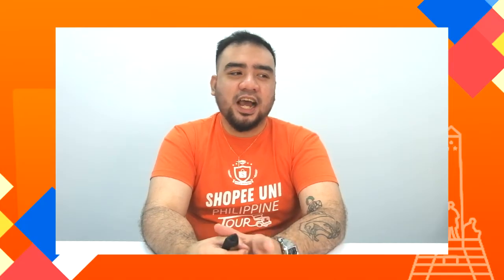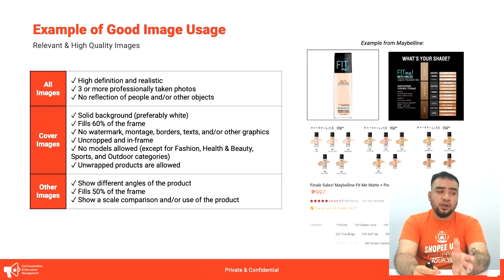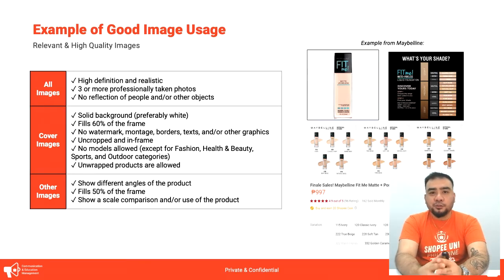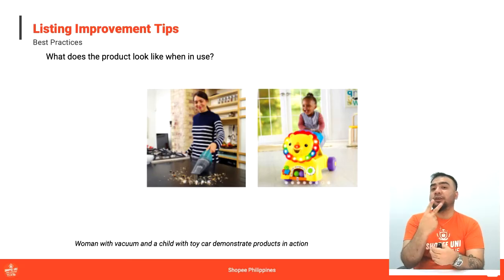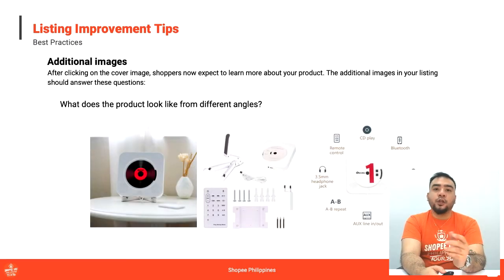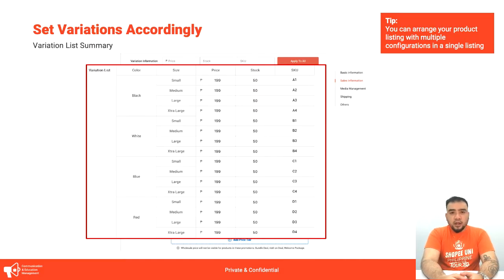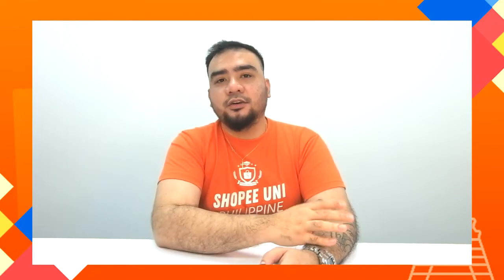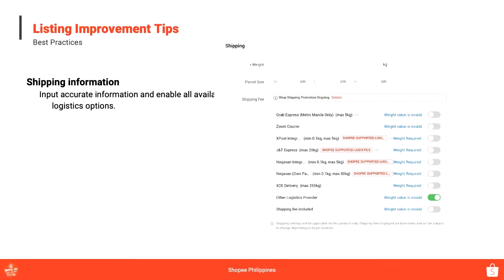[Shopee Uni Beginner] Uploading Items via Seller Centre (Product Listing Guide)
0:00​ Introduction
0:36​ Overview of Uploading Items via Seller Centre
1:05​ Product Listing Guidelines
8:45​ Setting Up Sales Information
12:27​ Setting Up Shipping Information
13:08​ Setting Up DTS Info for Pre-order Listings